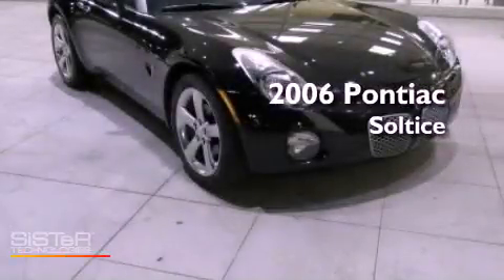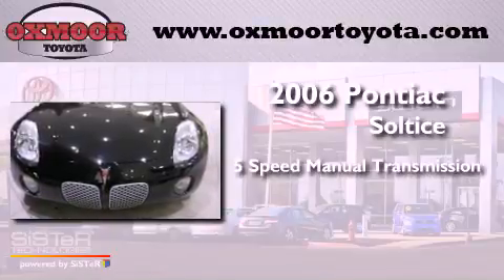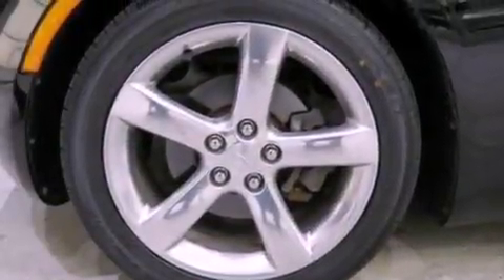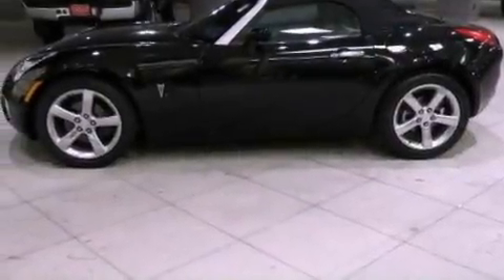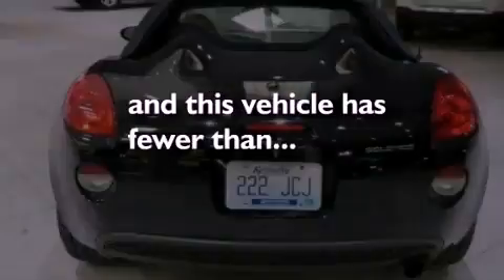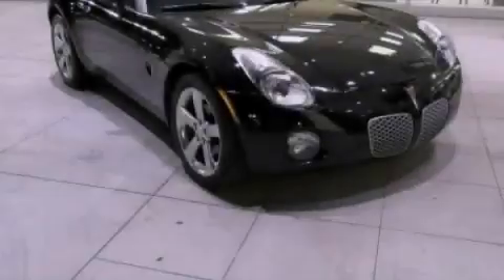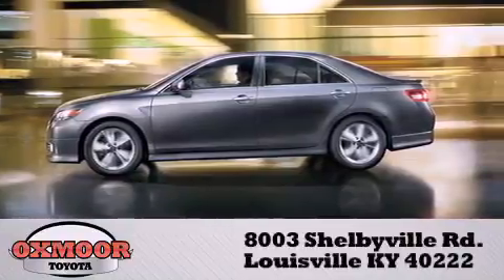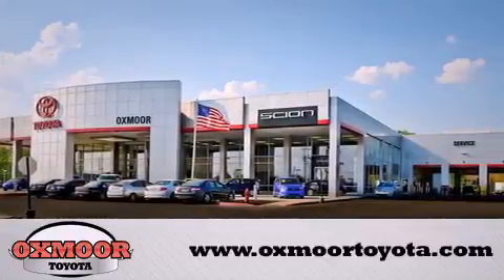2006 Pontiac Solstice Louisville KY 40222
Year : 2006
 Make : Pontiac
 Model : Solstice
 Engine : Gas 4-cyl 2.4L/145
 Trans . : Manual
 Exterior : Mysterious Black
 Miles : 57,602

 Stock : T30319A